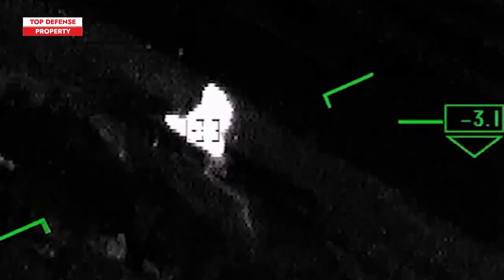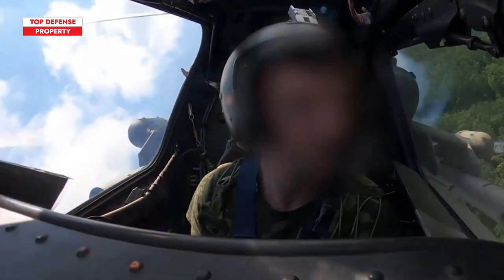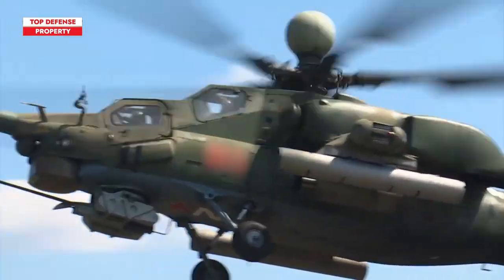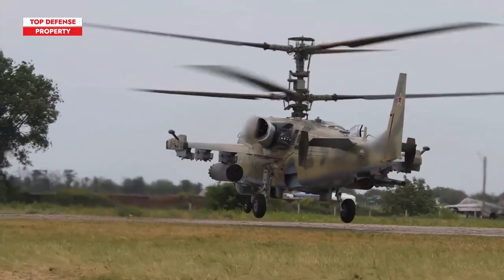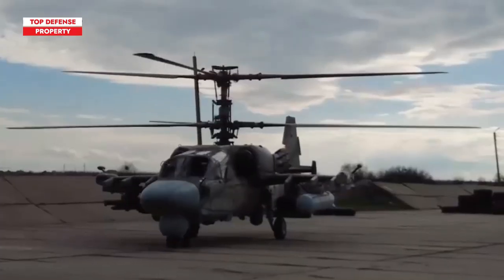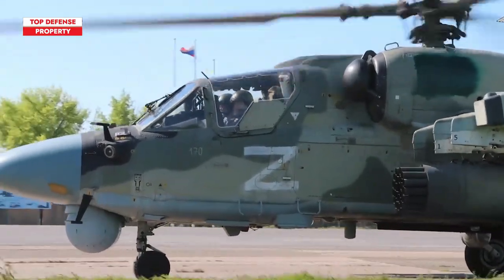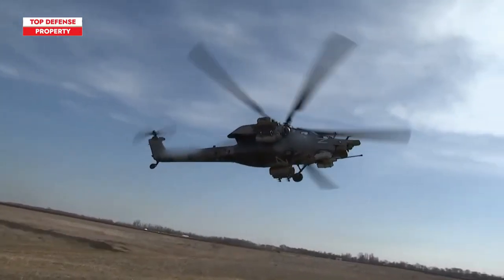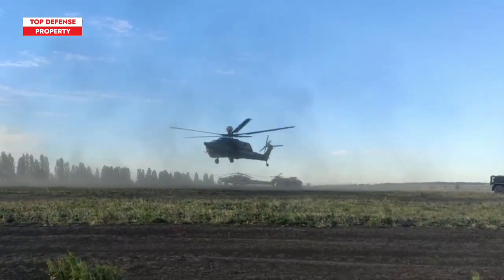Ka-52 and Mi-28N Helicopters: The Deadly Duo Decimating Ukrainian Armoured Vehicles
Russia has deployed more helicopters in response to Ukraine’s counteroffensive in the “self-defence zone”. This includes employing one of its primary components, attack helicopters. Due to the expansive front line and the extensive use of Ukrainian armoured vehicles, these helicopters play a significant role in repelling enemy attacks. The Mi-28N and the more advanced Ka-52 were designed to eliminate enemy armoured vehicles. These rotorcraft play a vital role in combat and possess remarkable capabilities.

Russia’s official videos show Ka-52 helicopters destroying Ukrainian armour, including German-made Leopard 2 tanks, while Ukraine says it has shot down four of them during the counteroffensive.

In this thrilling episode, Top Defense is about to unveil a gripping battle between these two formidable helicopters. Brace yourself as we delve into their combat prowess. Let the excitement begin!